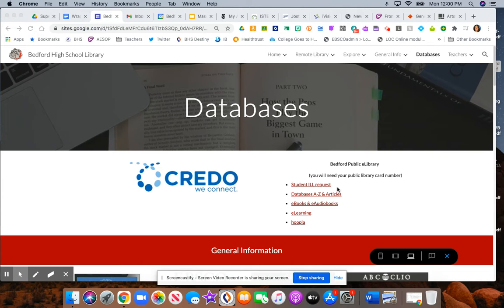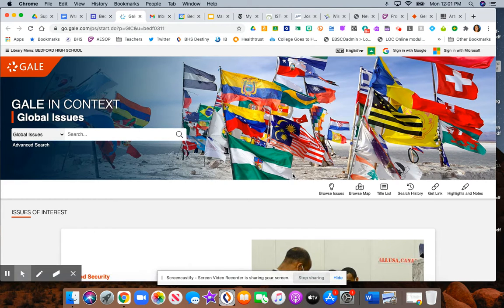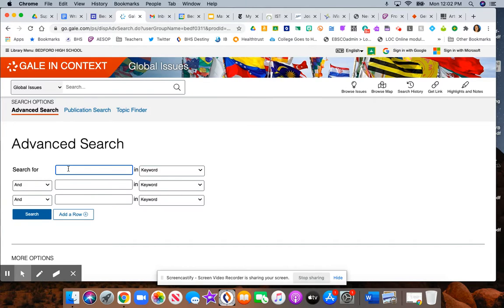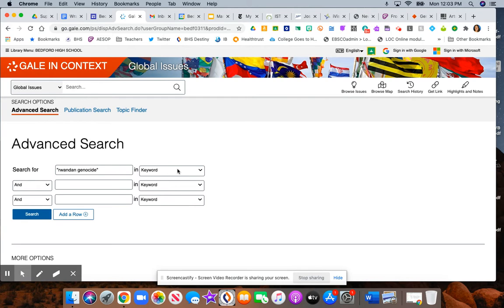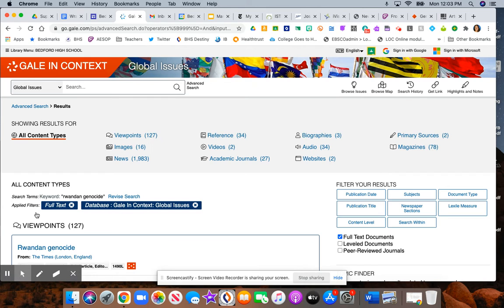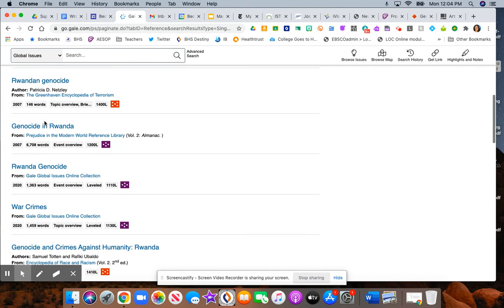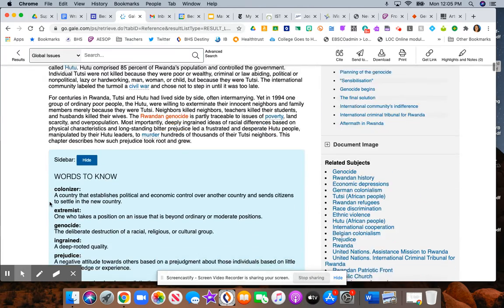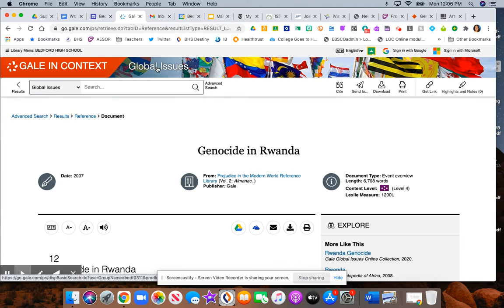Using a Gale Database to Search